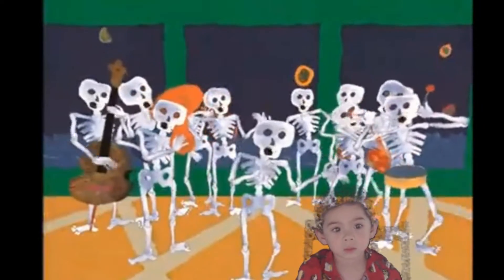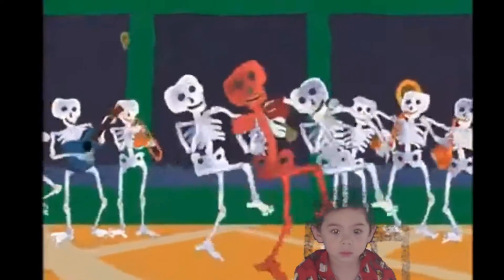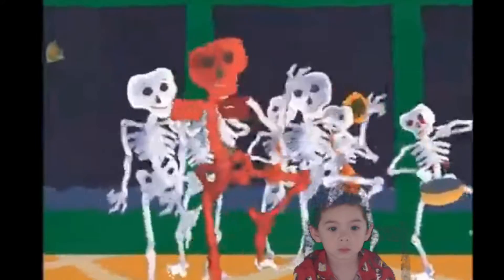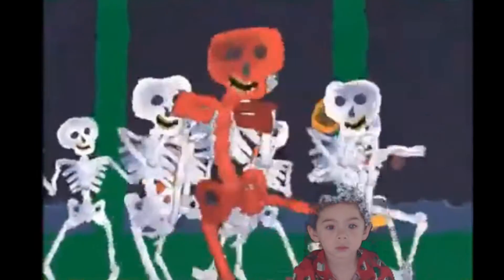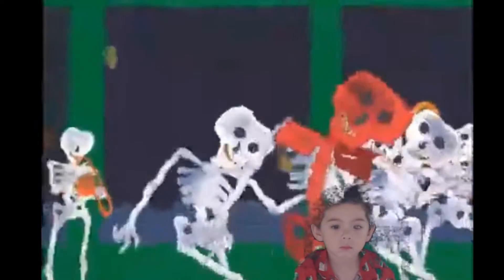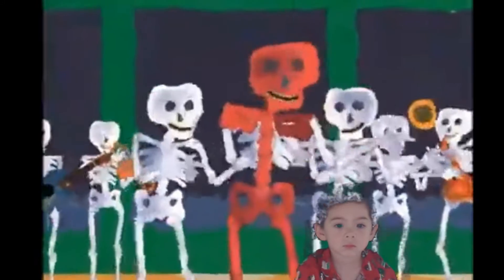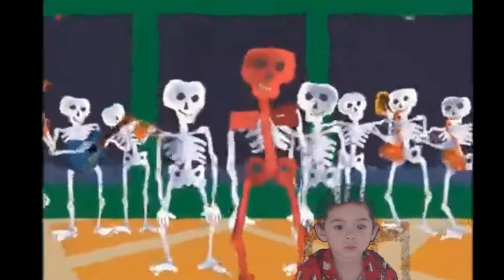Dem Bones - Kids Book Read Aloud | Animated | (Baby Viewz Show)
Read the 'Dem Bones' book by Bob Barner together with a toddler reading buddy. Enjoy the story time and the funny reactions of the cute baby as you read along live in this fun book club!
We are TeamTeacherBaby; We Parent, We Teach, We Share.